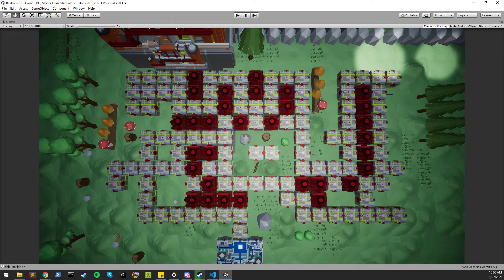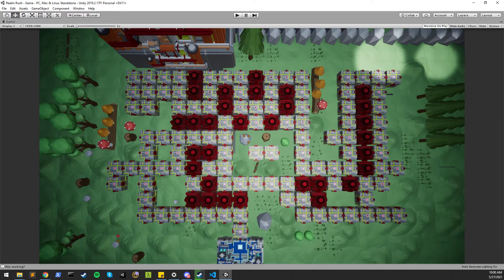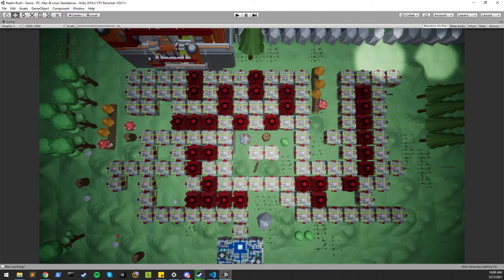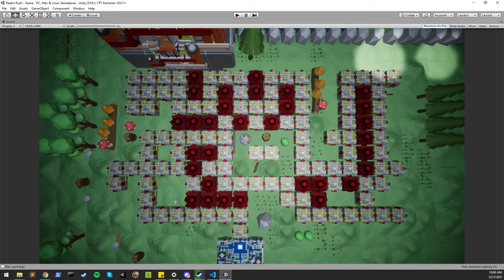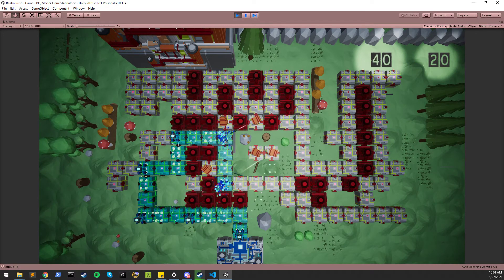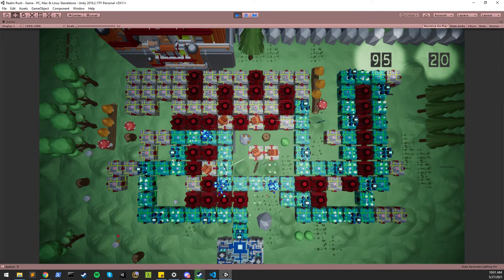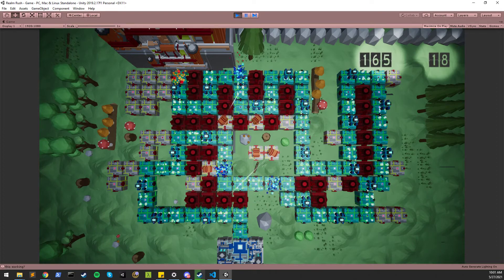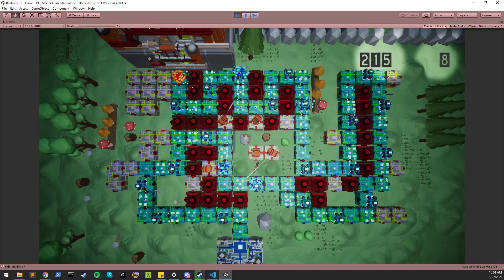Realm Rush TD